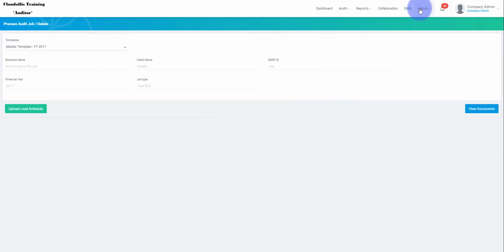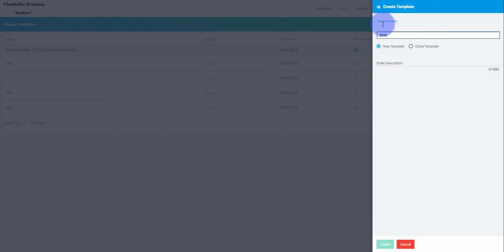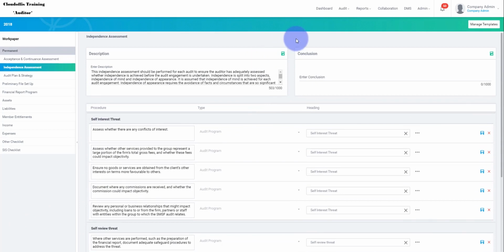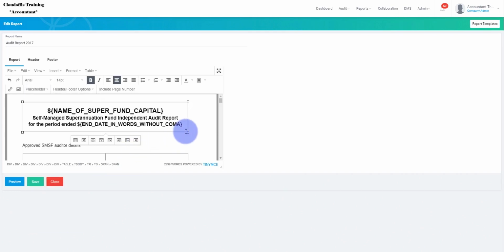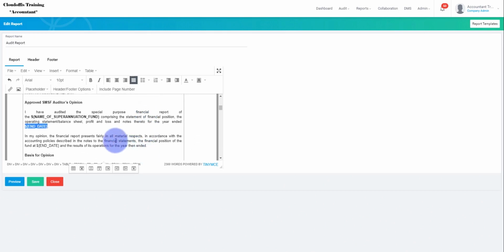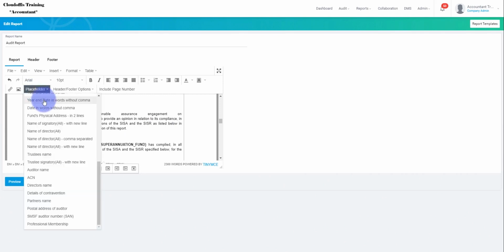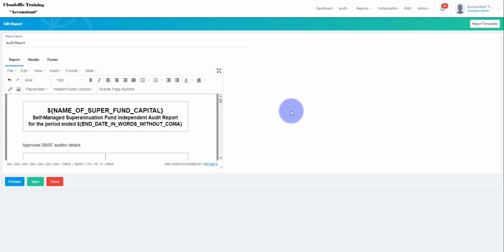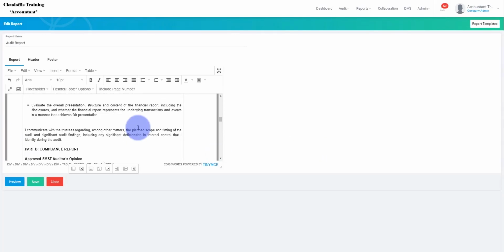Release 3.04 Demonstration | SMSF Auditomation | Cloudoffis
Release 3.04 Notes & Demonstrations
-New Observations
-Pension above 1.6m
-Lump Sum Payment
-Retirement Condition
-Rental Income less than 4% of Property Value
-Placeholders for Reports
-Preparing for 2018 Audits